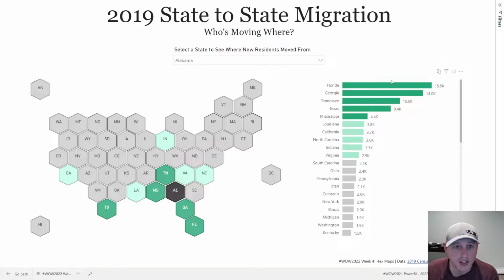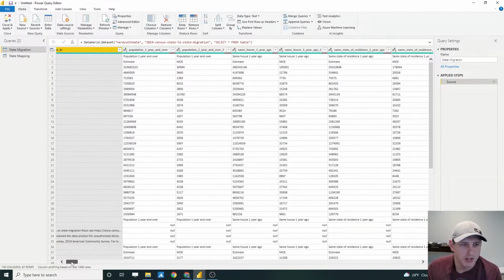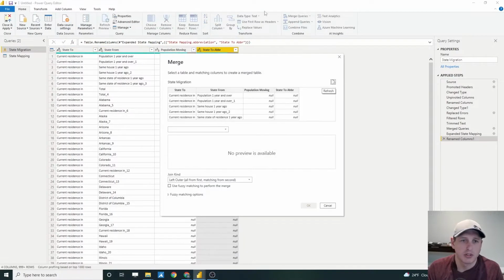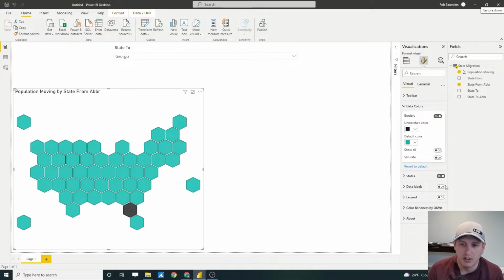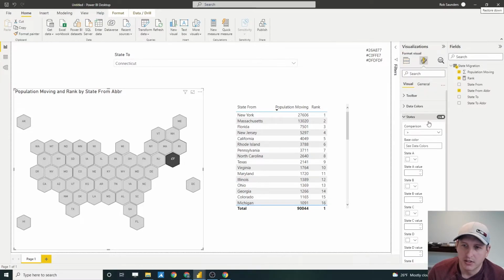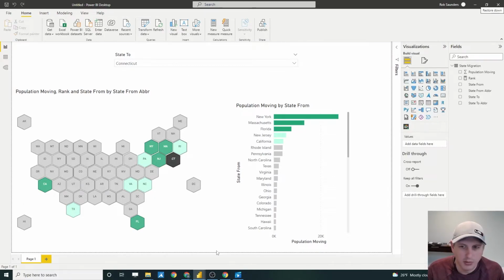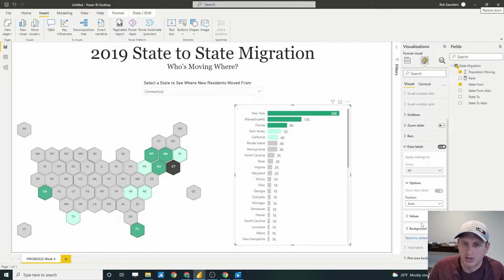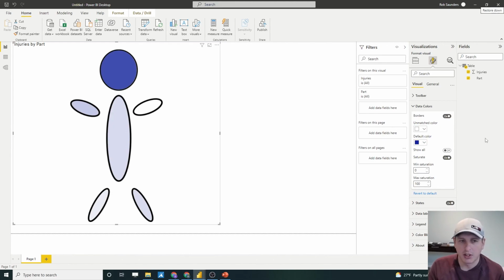WOW2022 | Week 4 | Power BI | Hex Maps